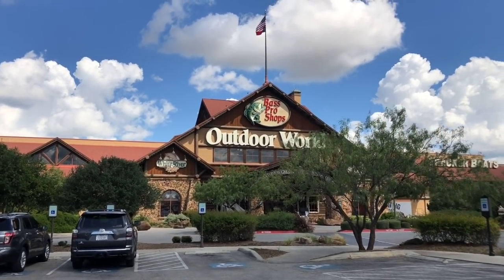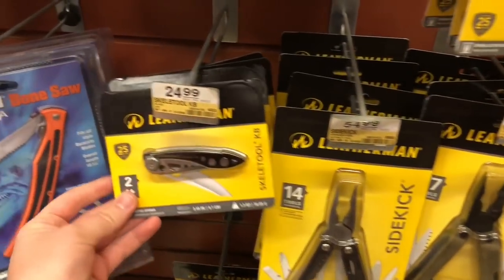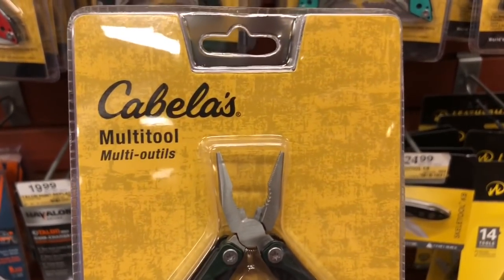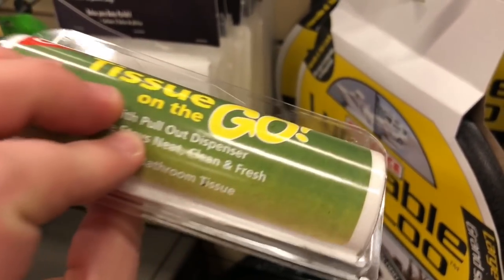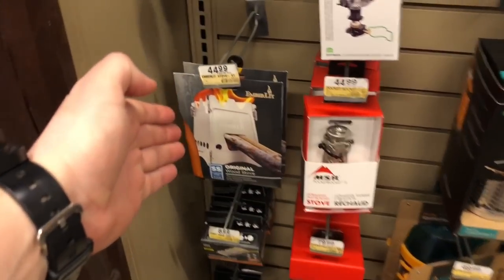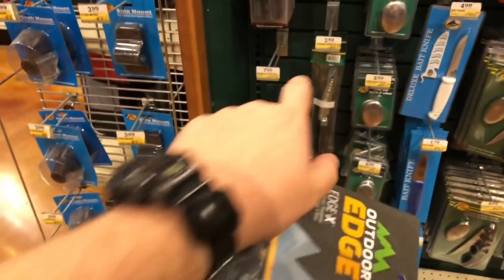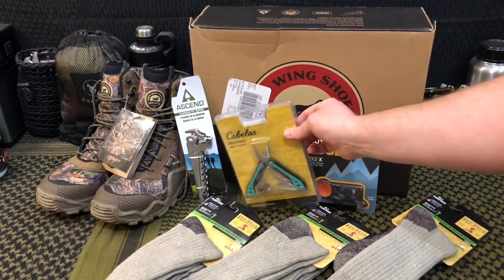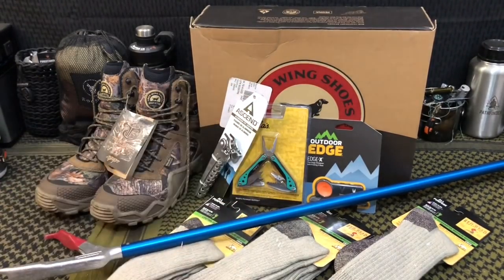EDC & Survival Shopping at Bass Pro Shop!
An adventurous look into Survival Gear shopping where I will venture to several of my local outdoor retailers and see what New, useful,  affordable, and Hidden treasures I can track down for you each trip!

Become A Premium Member for Exclusive Perks & Rewards!

For FatRope Stick, Fire Strip Roll, & Ultimate Fire Tinder:
*Go to fire tab on their site - Fire Strip Roll on Page 2*

FireAnt Titanium Stove
FireAnt SS Stove
ExoTac TinderZip
Exotac NanoStriker XL
BIC Minitronic WaterProof Lighter
Snake Stick
Snake Handling Gloves
Snake Leg Guards
US Made Snake Stick Tongs
Leatherman Skeletool KB Knife
Leatherman Surge
Leatherman Signal
Gerber CenterDrive
Gerber Vital Skinning Knife
Irish Setter Waterproof Boots
Merino Wool Socks
LifeStraw Filter
Schrade Priscilla sword
Smith's Pocket Pal X2
RamCat 100grain Broadheads
Camping Toilet Tissue
Tek Towel Washing Kit
25ft 550 Firecord
30ft UST Paratinder

Athlon vs Vortex Optics: Same Tech & Warranty as Vortex.. But Cheaper! (Also Manufactured in Same Facility...)

Vortex Viper 10x42 $599 Binos
Athlon 10x42 Midas $238 Binos

Vortex Razor 10x42 $959 Binos
Athlon 10x42 Cronus $417 Binos

SPOTTING SCOPE:
Athlon Ares 15-45 Spotting Scope